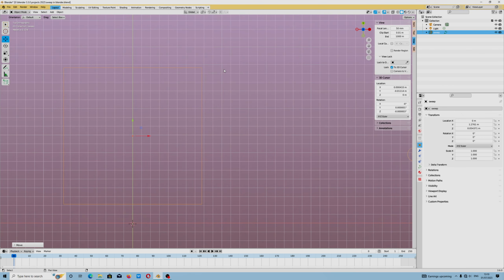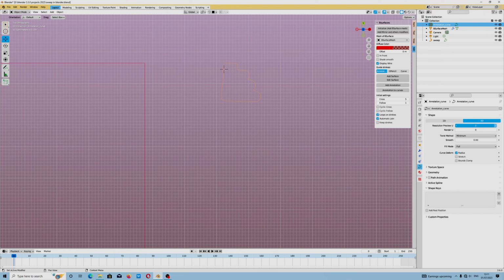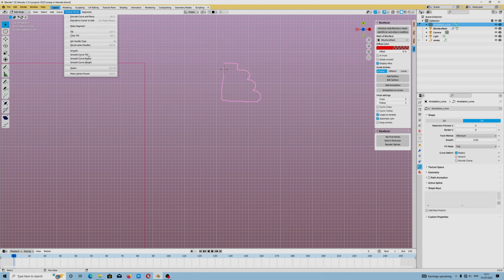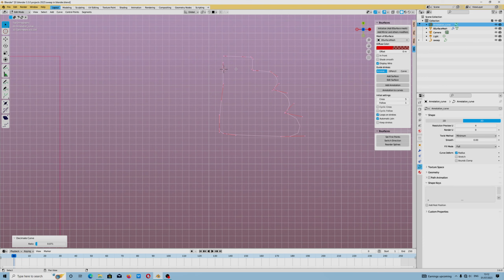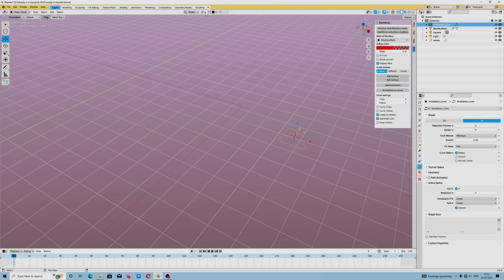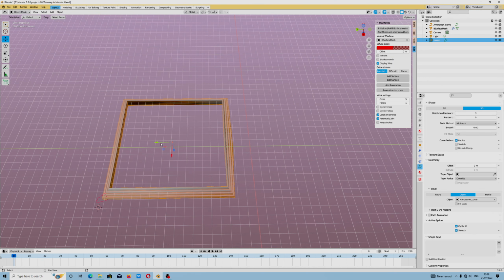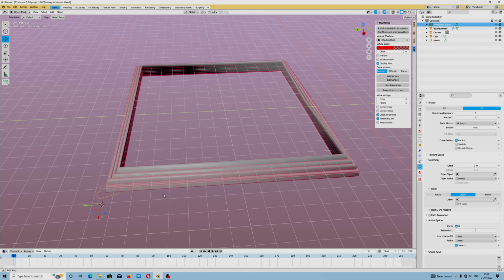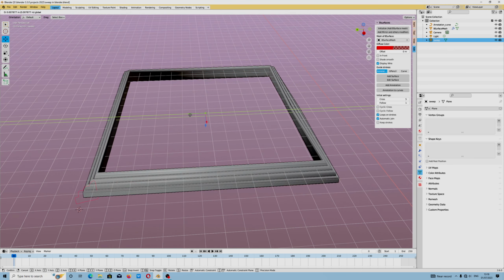Blender 3.6.0 - Bevel curve (Sweep) - tutorial EN (2023)